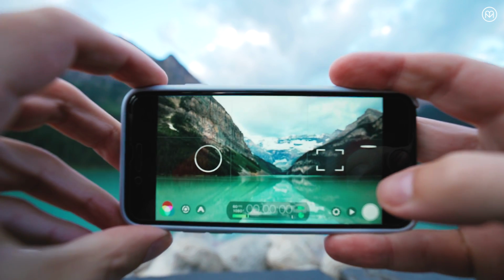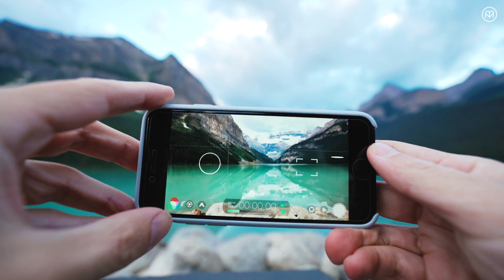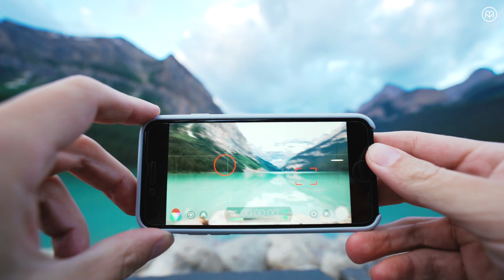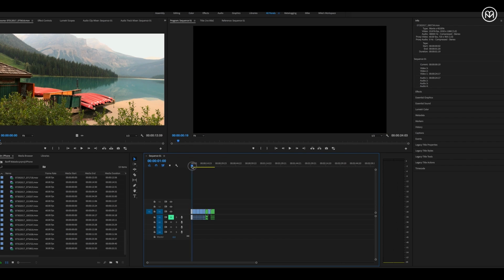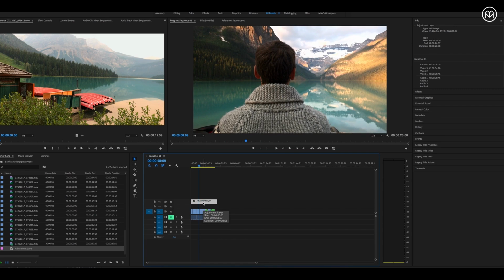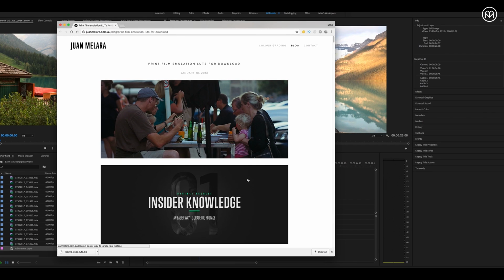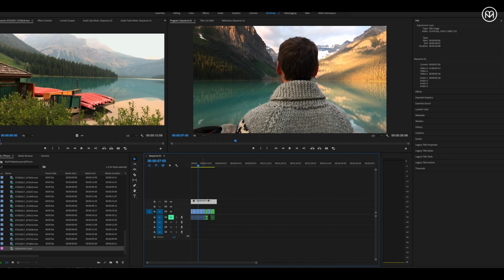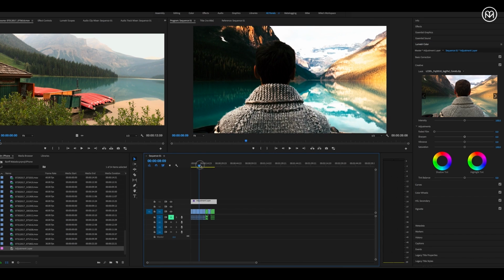Behind the Lens with Dewey: Ep 1 - How To Use an iPhone to Capture Video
Don't think you can make incredible travel videos with just your phone? Learn the following 5 game-changing tips and tricks from Matador Studios filmmaker Mike Dewey, and you'll never shoot video the same way again. This is the first in a 5-part series from Matador that teaches you the fundamentals through advanced tips for making more cinematic and professional-quality travel video.

ABOUT MATADOR NETWORK
MatadorNetwork.com and its social channels are the #1 digital destination for affluent millennial travelers and adventurers. With over 9 million monthly uniques and millions of social followers, we are the world's leading independent travel media outlet.

ABOUT MATADOR STUDIOS
MATADOR STUDIOS specializes in ideating, producing and distributing the most engaging branded video content on the Web. We work with some of the most talented filmmakers in the world to create broadcast quality video content for use across digital, social or broadcast.

TRAVEL | ADVENTURE | TRAVEL CULTURE